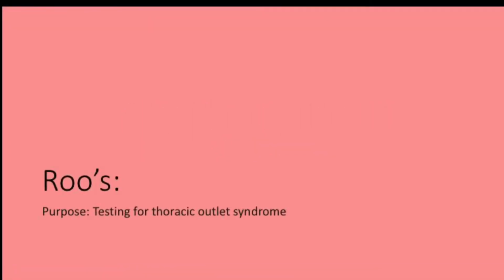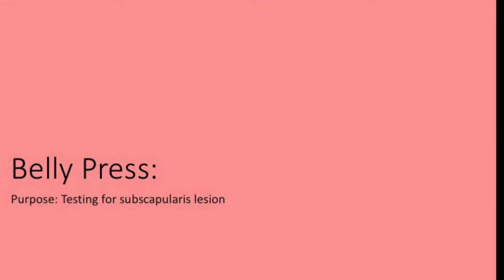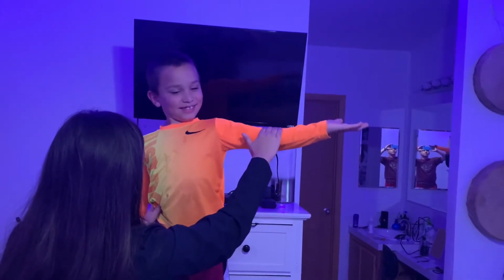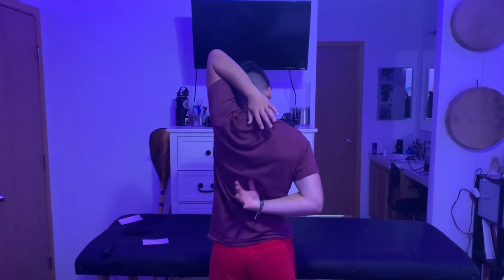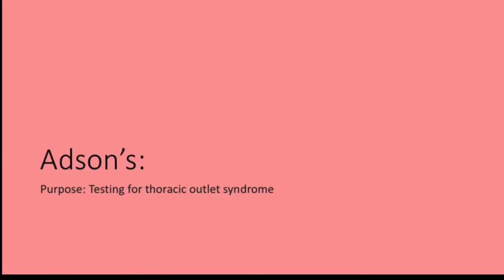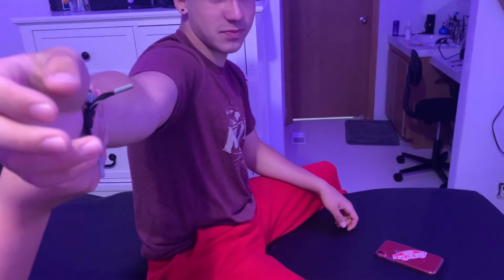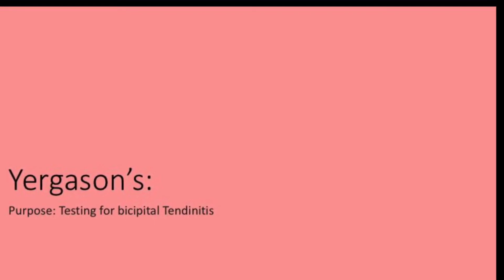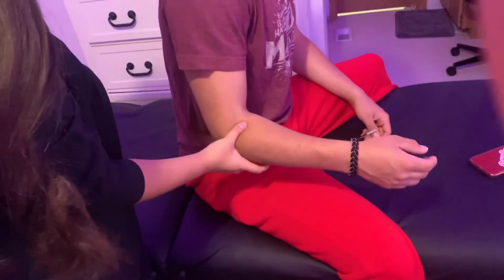Awasis Williams Special Test Video